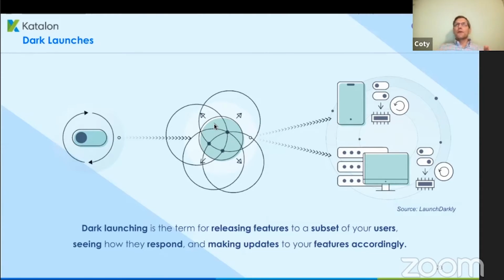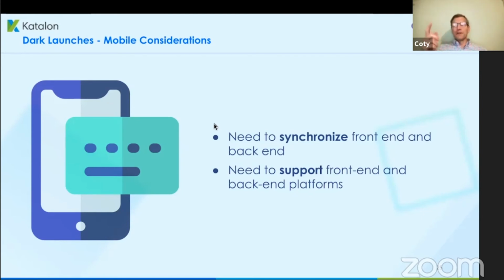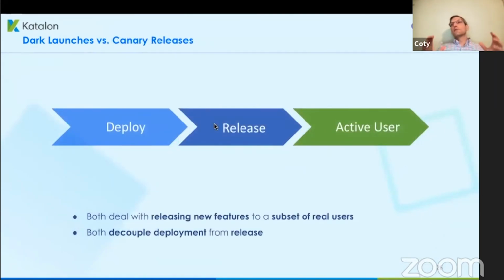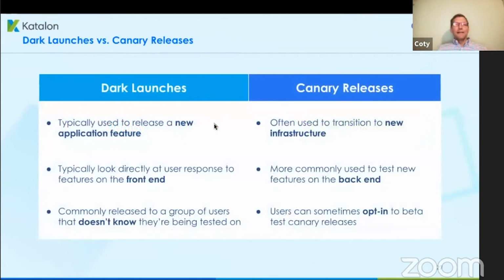Chapter 4.2: Dark Launches and Canary Releases